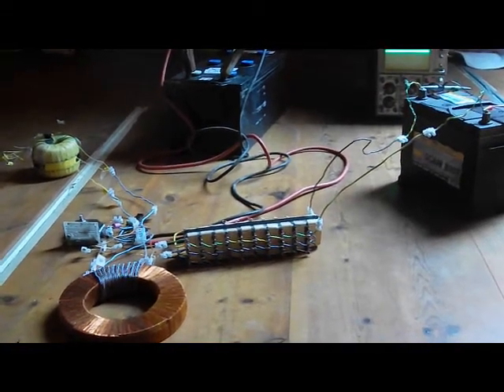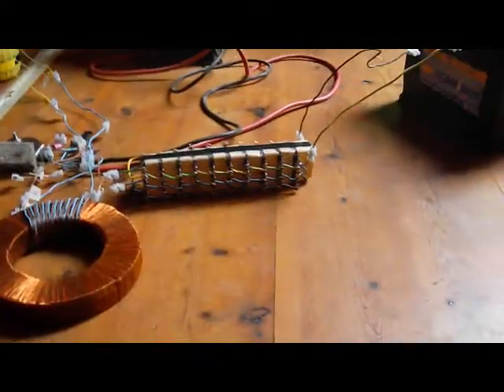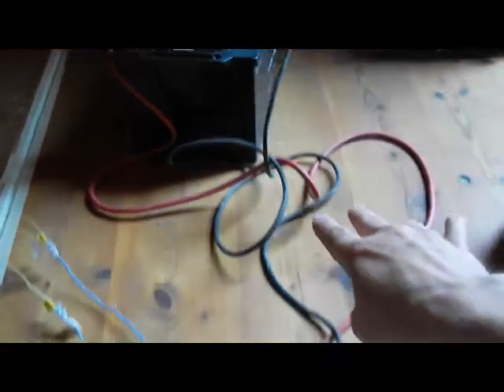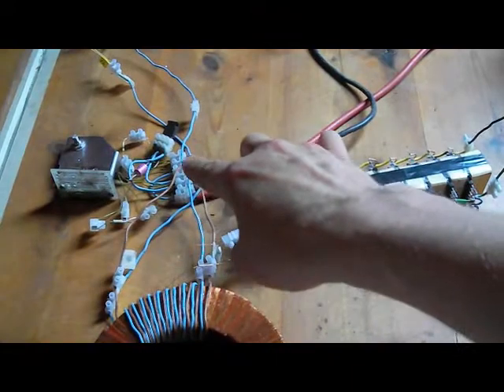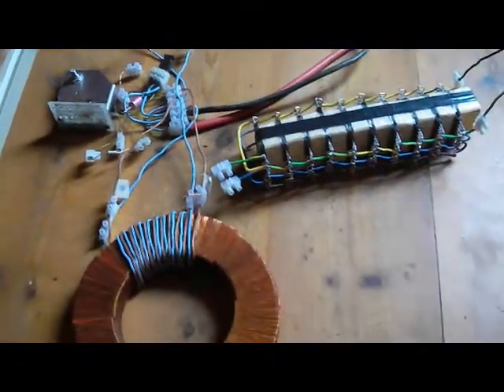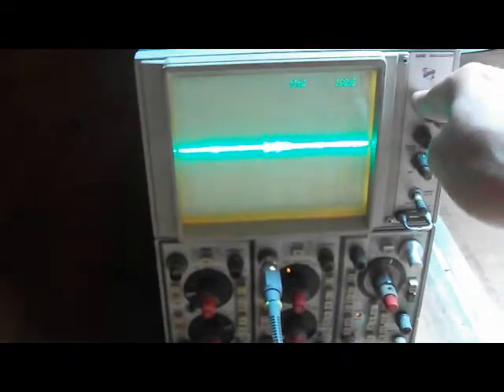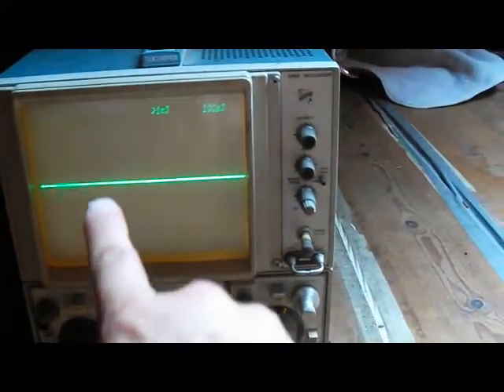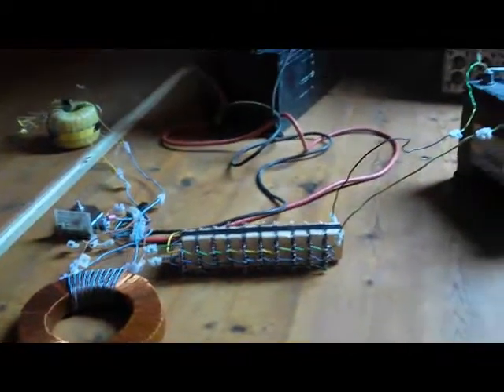Joule Ringer with spark gap (part 1)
hope you guys can see where i am headed with this